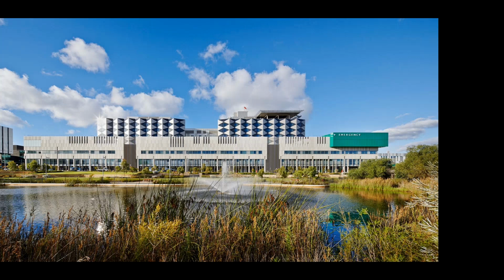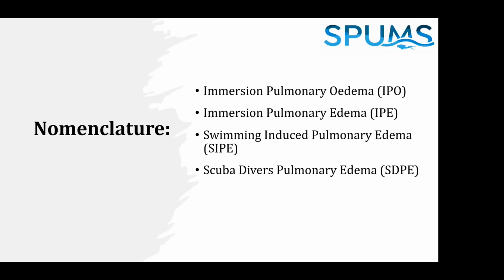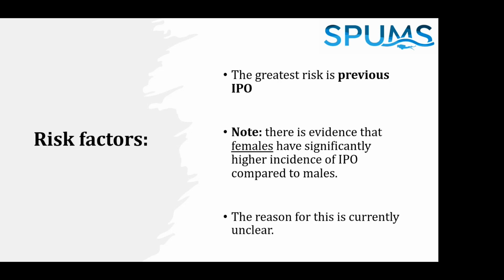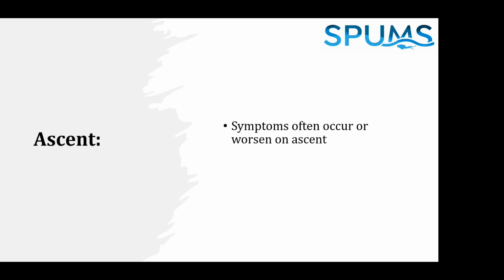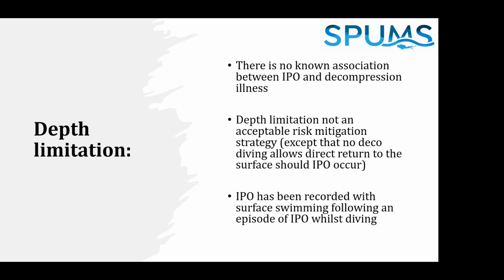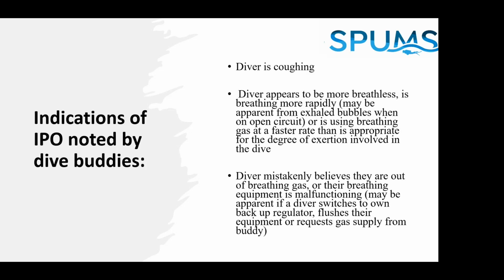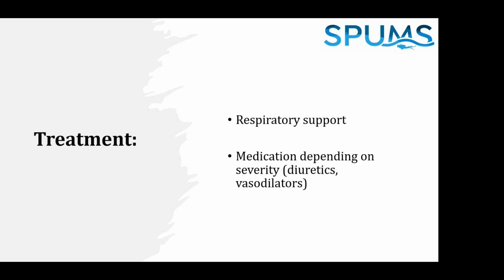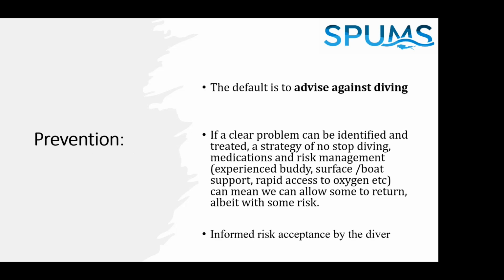Australian Water Safety Strategy 2030 Webinar - Diving & Snorkelling - Immersion Pulmonary Oedema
This short presentation was recorded as part of the Australian Water Safety Strategy Webinar on Diving and Snorkelling Safety on August 27th, 2024.

Dr. Neil Banham has been a keen scuba diver since gaining his Open Water Certification at age 16. Besides diving in Western Australia (Rottnest and Carnac Islands, Esperance, Rowley Shoals), he has dived some amazing places in Australia (Cocos Keeling Islands, Christmas Island, Lord Howe Island, Great Barrier Reef) and overseas (Palau, Bali, Solomons, PNG, Malaysia, Tahiti, Bora Bora, Fiji, Vanuatu, New Caledonia, South Africa….) - many of these overseas destinations with the South Pacific Underwater Medicine Society (SPUMS). Neil has been President of SPUMS since 2020 and convened their 2014 Annual Scientific Meeting (ASM) in Bali and was Scientific Convenor for the 2024 ASM in Fiji which had a focus on PFO and diving and Immersion Pulmonary Oedema (IPO).

Neil is an emergency physician by trade but has also been working in diving and hyperbaric medicine most of his career. He was Director of Fremantle Hospital Hyperbaric Medicine Unit from 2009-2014 and then Director of the new state of the art Hyperbaric facility at Fiona Stanley Hospital, Perth from 2014 until the present. Neil is widely published in diving and hyperbaric medicine and is currently part of the team revising the SPUMS Position Statement on PFO and diving and developing one for return to diving (or not!) following an episode of IPO.